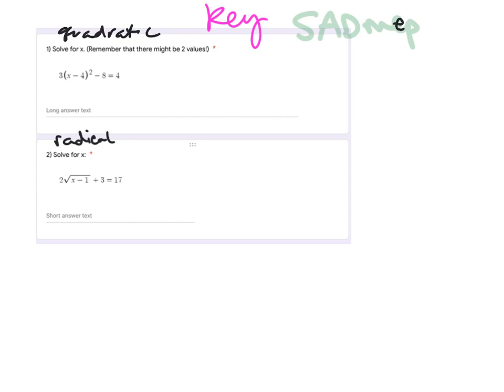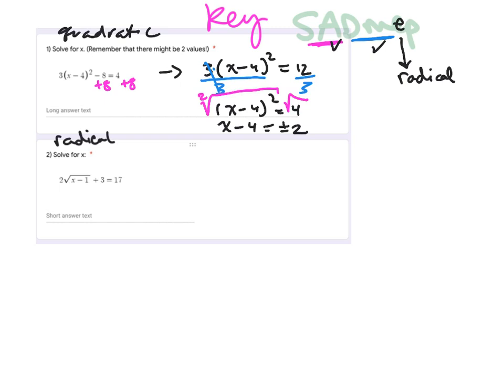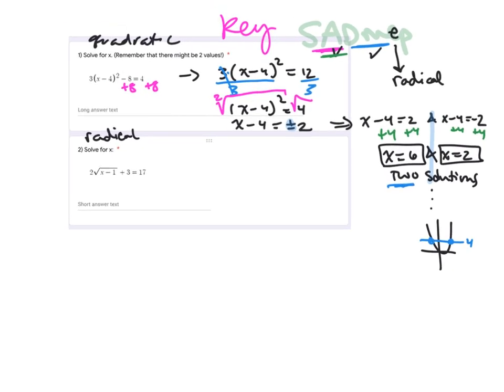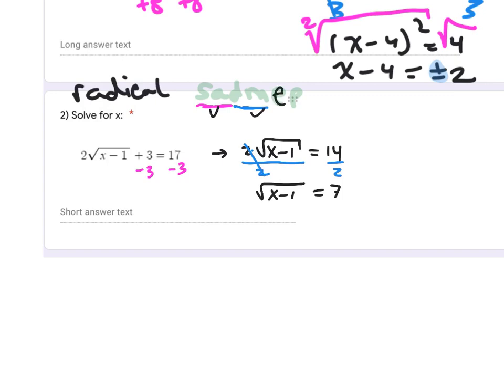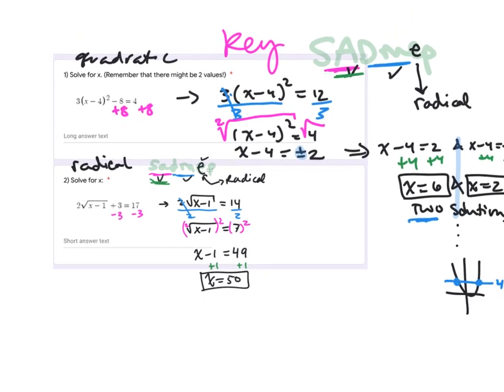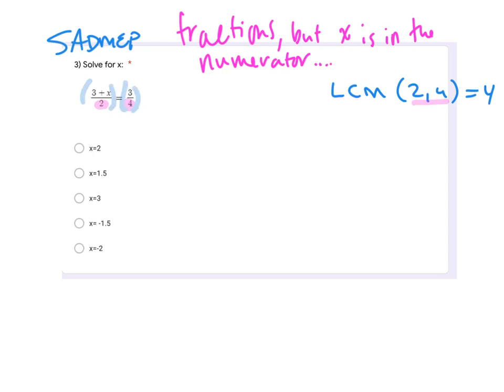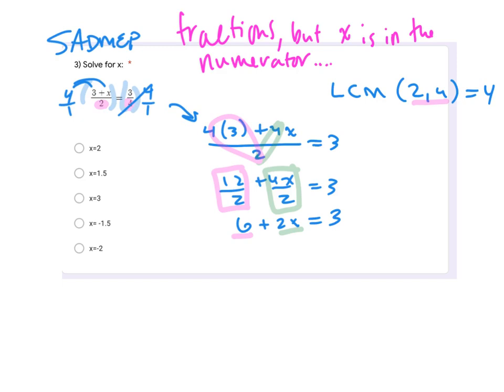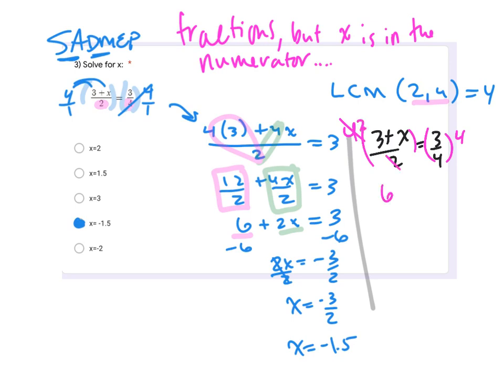Key climate form 10_19